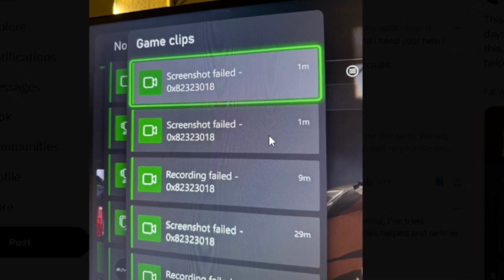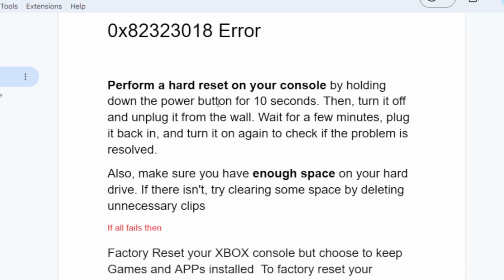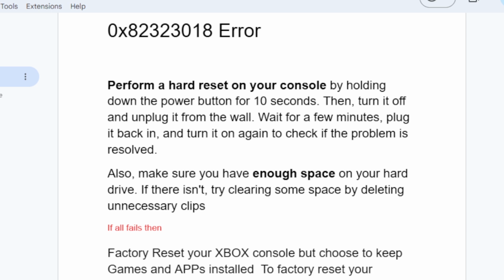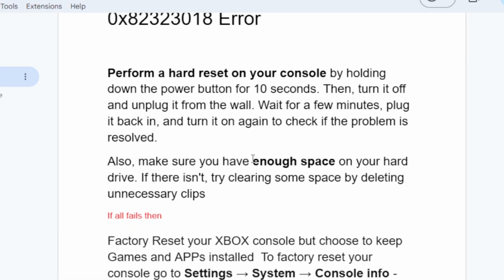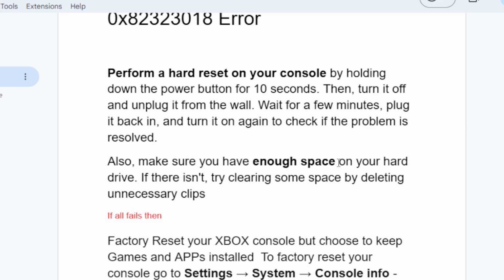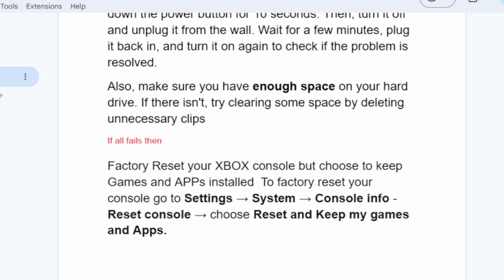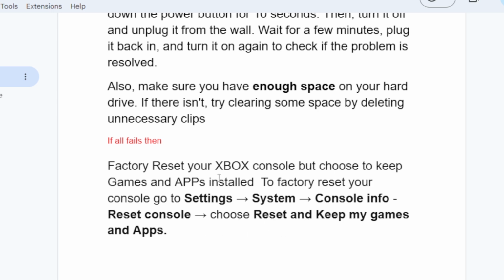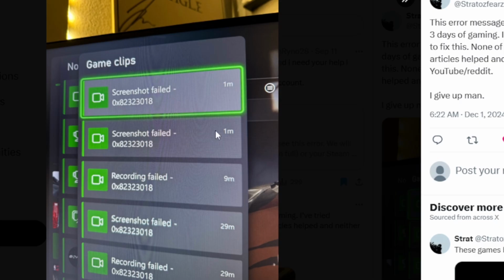How to fix Xbox screenshot failed 0x82323018 Error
if you get an error message on your Xbox Game clips that says "Xbox screenshot failed 0x82323018" Then in this tutorial I will guide you on how to fix this problem.